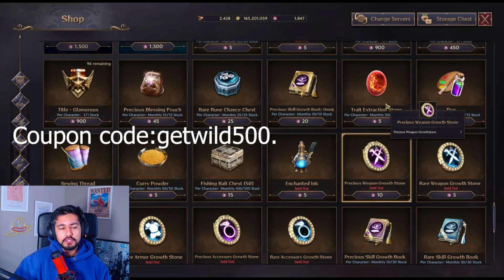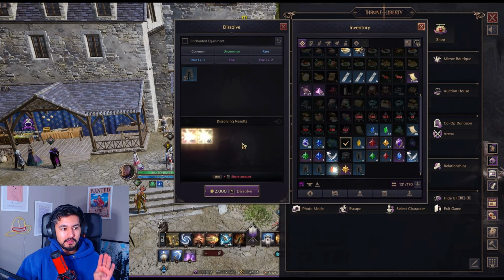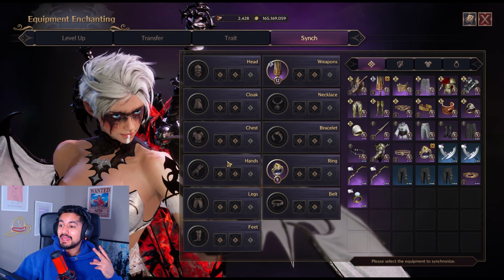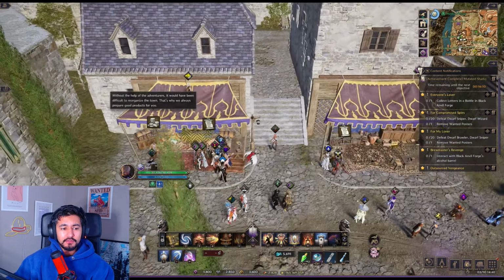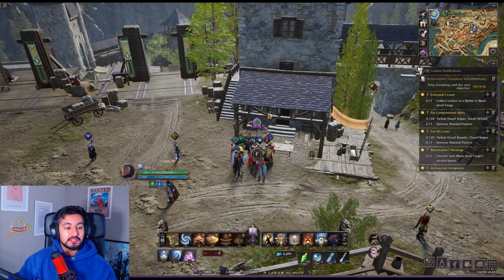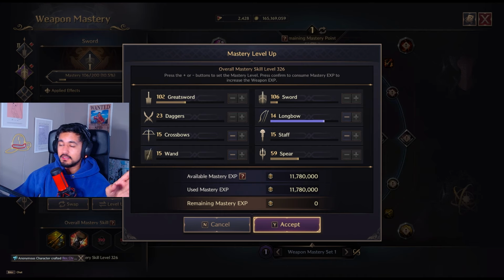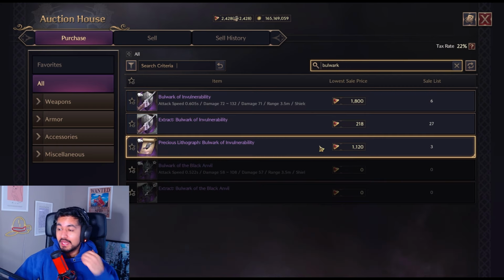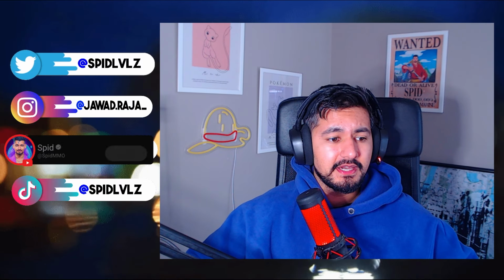Throne & Liberty | Pro Players Are Using THESE Farming Tricks!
Throne and Liberty has their new biggest update! Here is a top tips and tricks of what players should be using to farm growth stones, masteries and tier 2 gear!

Intro: (0:00)
OrnateShop: (0:22)
GrowthStones: (1:07)
Synch: (3:42)
Contracts: (5:30)
MasteryWeps: (6:50)
LucentT1: (7:50)
FreeT2Wep: (9:42)
AbyssContracts: (10:34)
MasteryPassives: (11:20)
MasteryEXP: (13:10)
GreatSuccess: (13:38)
TargetSettings: (15:30)